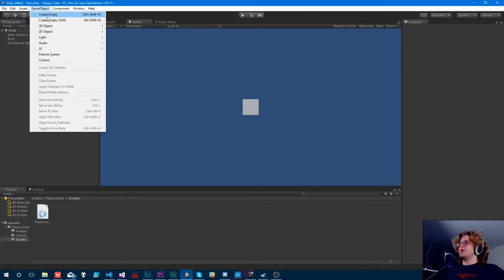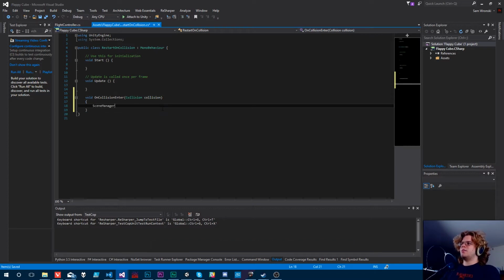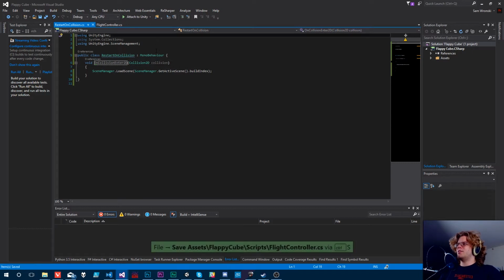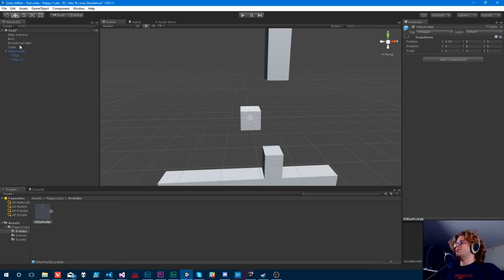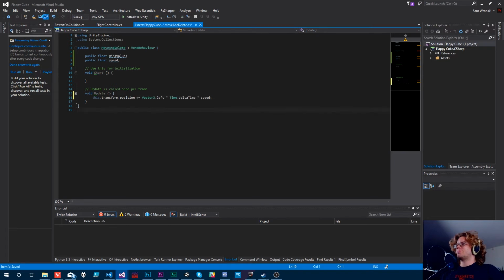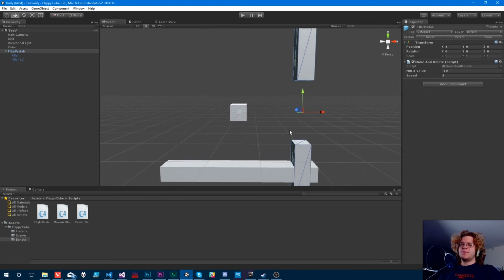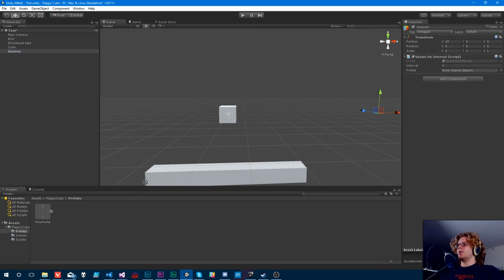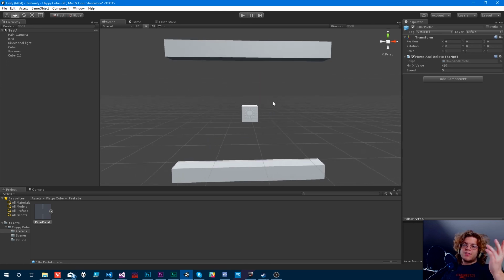An Intro to Unity - Flappy Cube Tutorial - Part 2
Welcome to Unity! In this tutorial we're going to walk through the basics by creating Flappy Cube. A two dimensional mobile game with a single input: "Flap". This series is designed to cover the very basics of getting started with Unity and hopefully set a path for future projects. If you've never made a game before or are new to Unity this video was made for you!

In part two we're going to be building the rest of the game. We're adding collision detection so that we can cause the player to fail when they hit the ground or a pillar. Speaking of pillars, we're going to make those. They will have a single opening in the middle and will scroll across the screen allowing a completely dynamic game environment. Fun stuff!

The goal of Flappy Cube is to use only the simplest of Unity components. It's a Cube, Collider and Rigidbody with about 20 lines of code. That is all we need to get a Cube we can manipulate and make "fly". This project stays away from all the complex stuff of game design and focuses on the basics of the engine and how to get started with your own game.

If you've been waiting to start making your game. Stop. Watch this, learn Unity and then go out and make something awesome! Just remember to share it with me when you do!

Get started with Unity by downloading it today! It's free